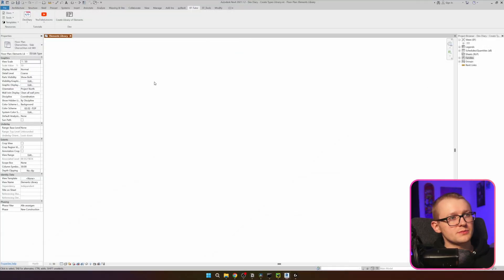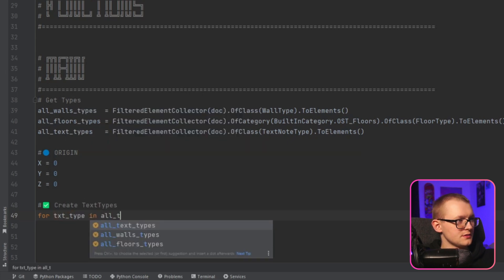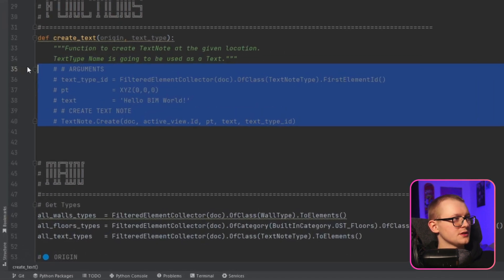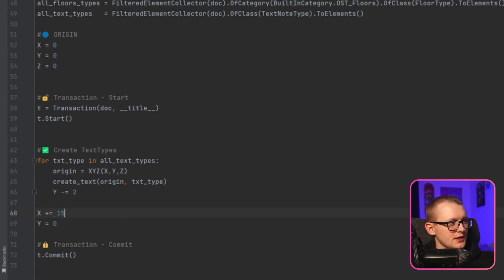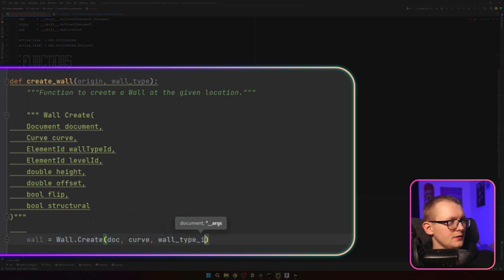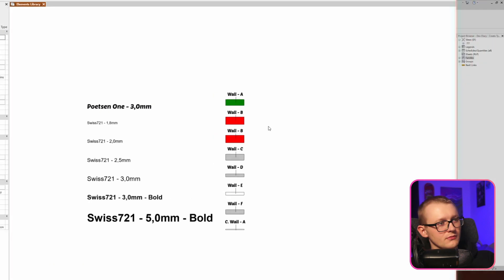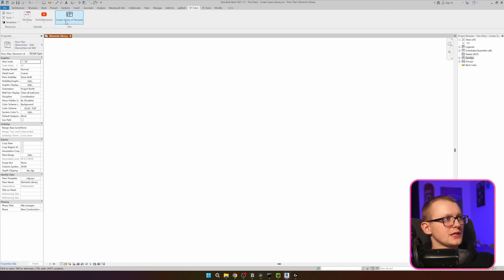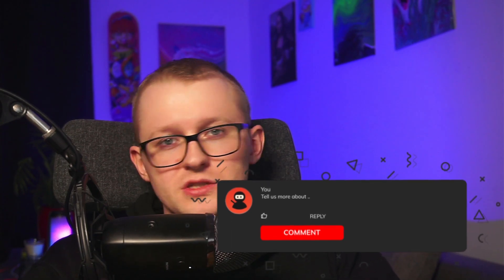How to Create Revit Library with Revit API & Python [For Beginners]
😥 This video will show you how to create a library of available element types in Revit. You will learn how to list all TextNotes, FloorTypes and WallTypes available in your Revit project. And same principle will apply for other element types, so you can extend functionally for your own needs. This is useful for BIM managers and modellers to analyze available element types, and help you standardize your types across projects. Happy Coding!

🎥Chapters:
00:00 Intro
00:08 Create Button + Explain Template
00:40 List all TextNotes in Revit Project
03:00 List all Wall Types in Revit Project
05:35 List all Floor Types in Revit Project
07:20 List other Element Types
07:30 Outro (Comment ideas below)